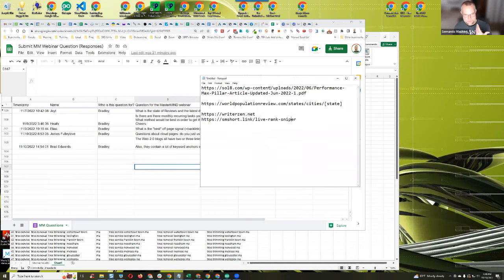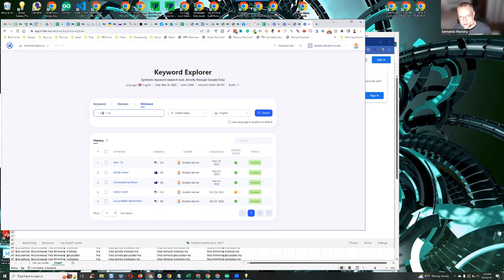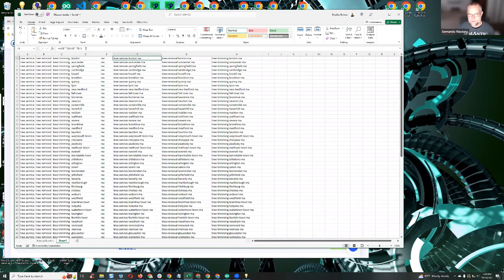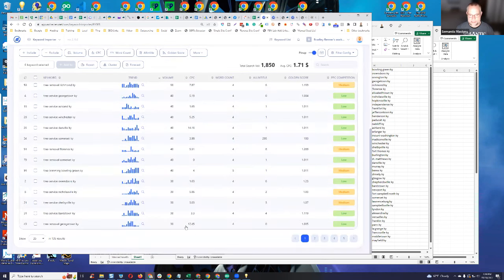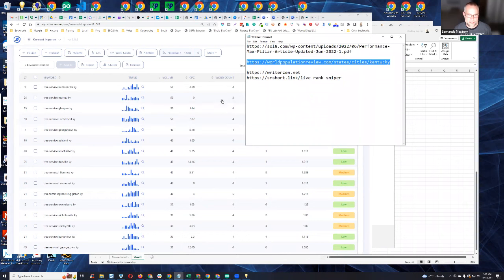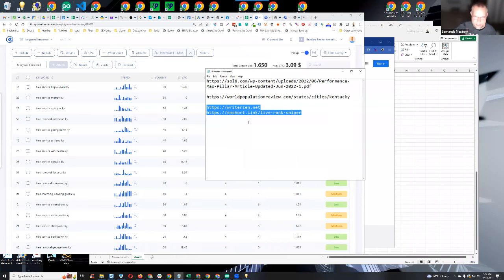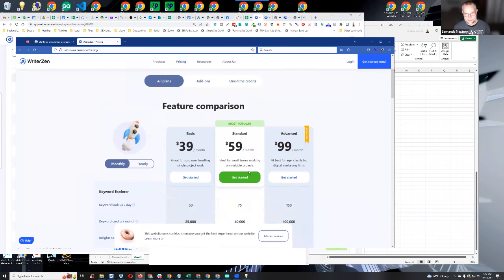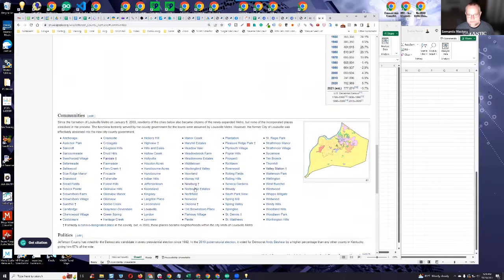Scaling Local Keyword Research & Discovery - Live Rank Sniper on Steroids